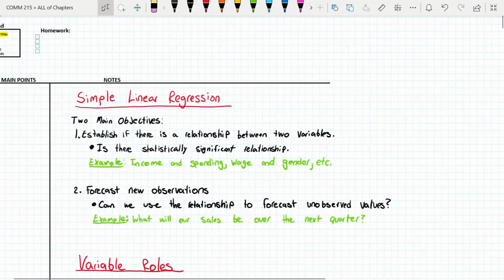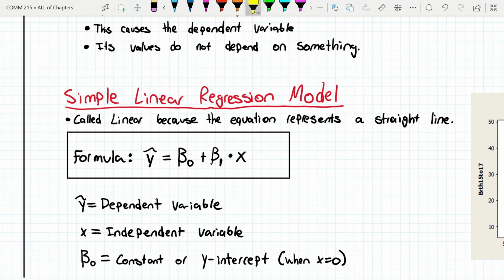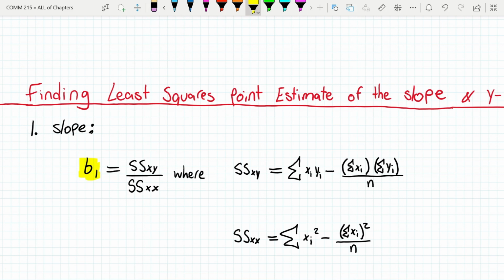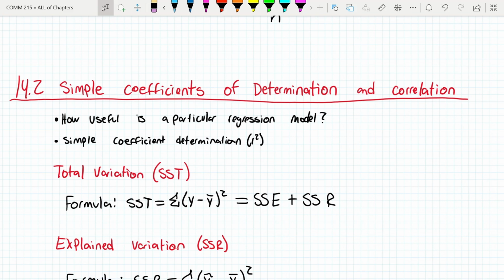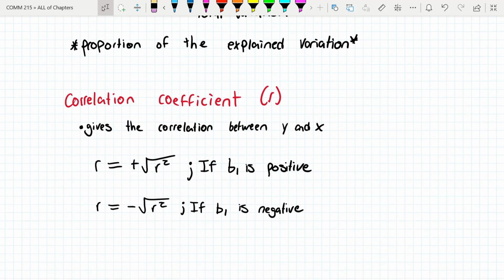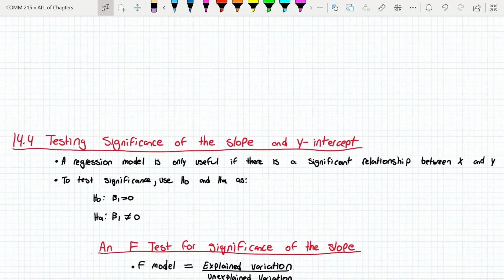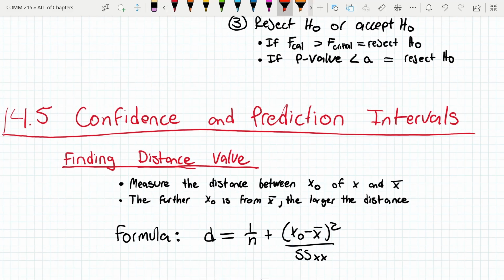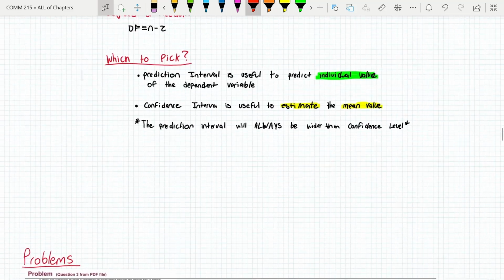COMM 215 Chapter 14: Simple Linear Regression